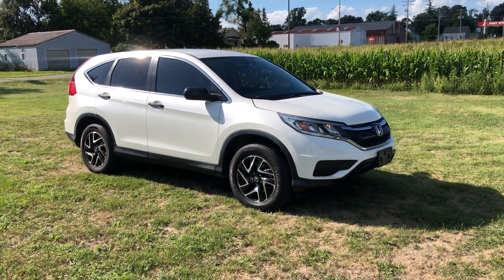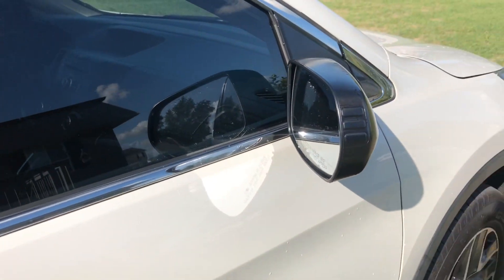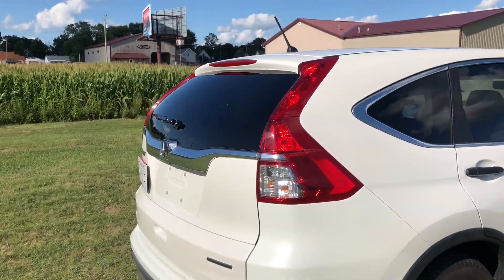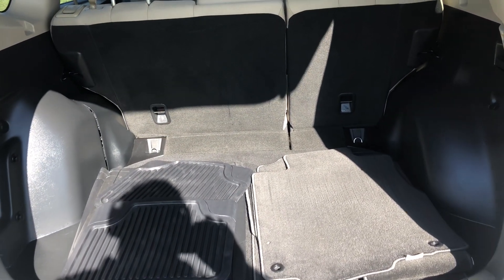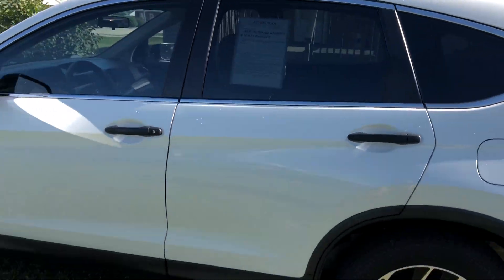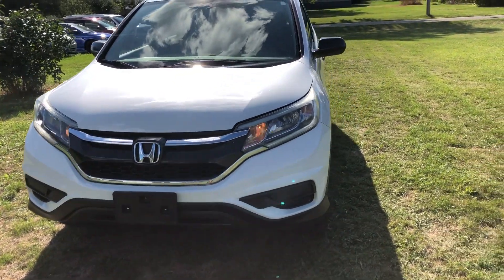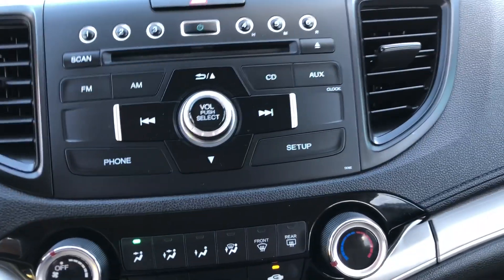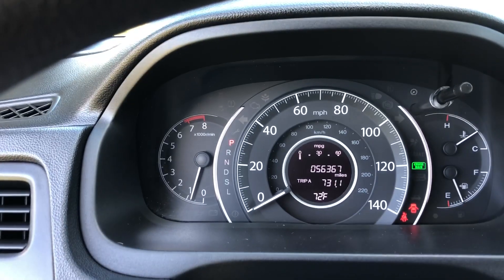2016 HONDA CR-V SE 12-1747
2016 Honda CR-V SE White *BLUETOOTH, *REARVIEW CAMERA, *CLEAN CARFAX. 26/33 City/Highway MPG
We are a family-owned business delivering honest and professional automotive repair and maintenance services to the people of El Paso and surrounding areas. Our quality technicians employ todayâ€™s latest technology and are equipped to handle all major and minor repairs on foreign and domestic vehicles.
Reviews:
* Exceptional fuel economy compared to other crossovers; plenty of adult-sized room in both seating rows; more cargo capacity than most rivals; rear seatbacks fold flat at the tug of a lever; appealing roster of tech and safety features. Source: Edmunds
Awards:
* ALG Residual Value Awards * 2016 IIHS Top Safety Pick+ (With Touring Model) * 2016 KBB.com Brand Image Awards
2016 Kelley Blue Book Brand Image Awards are based on the Brand Watch(tm) study from Kelley Blue Book Market Intelligence. Award calculated among non-luxury shoppers. Kelley Blue Book is a registered trademark of Kelley Blue Book Co., Inc.